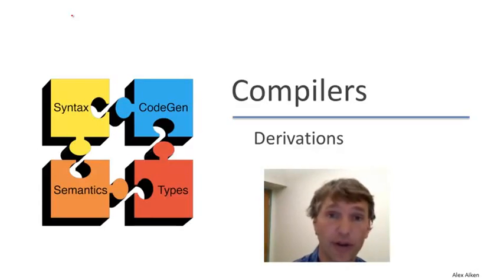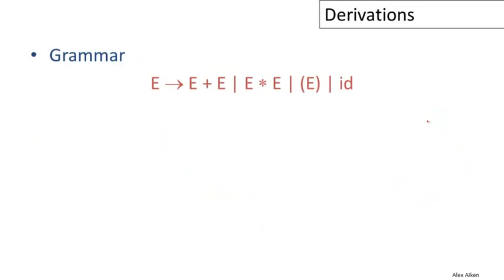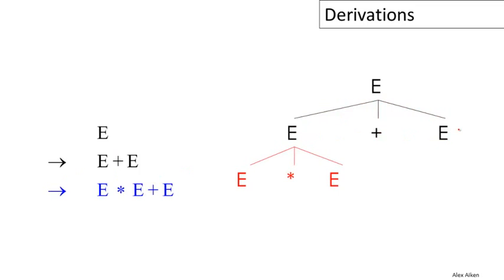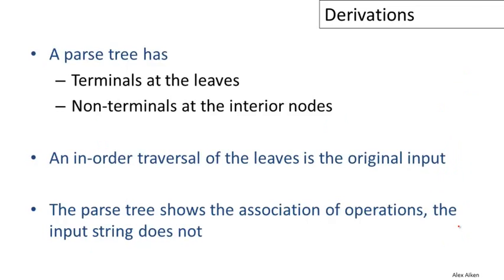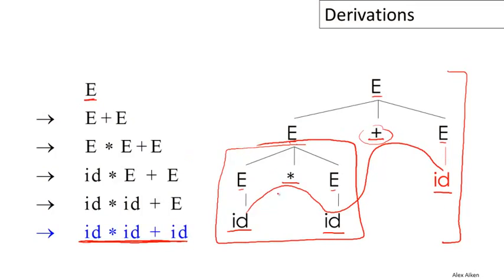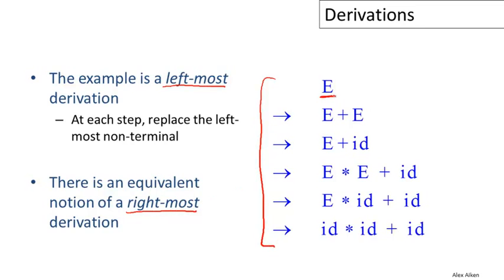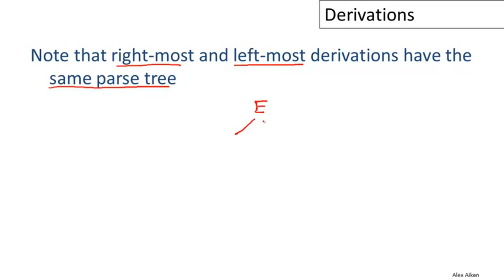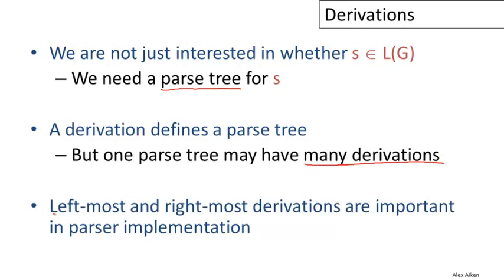5 3 05 03 Derivations 7m37s